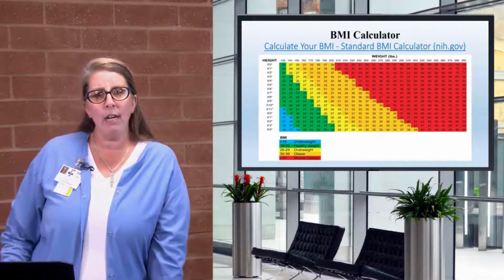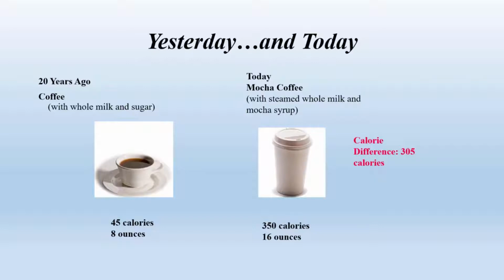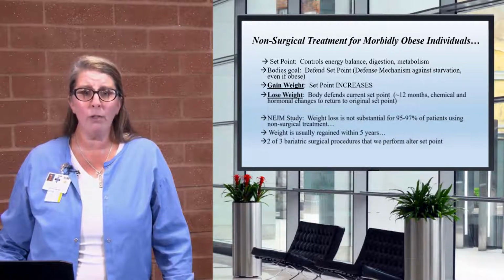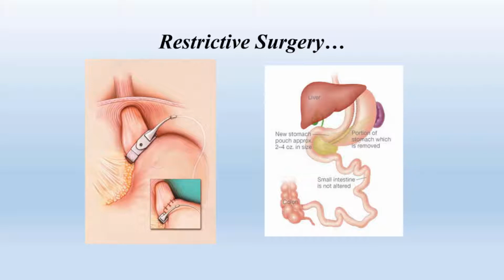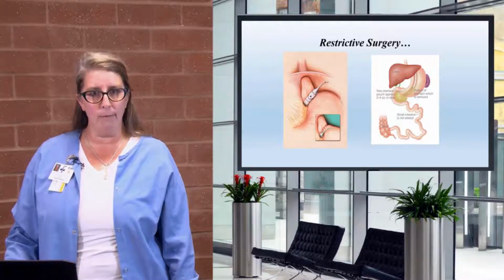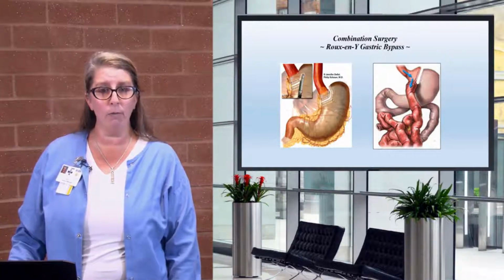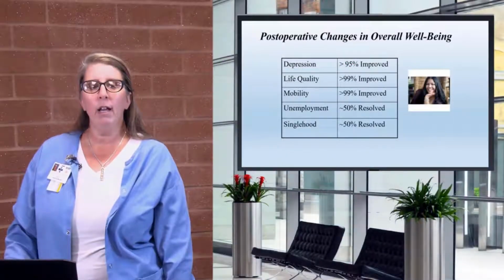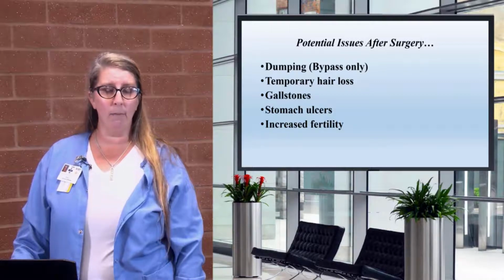Obesity and Weight Loss: Methods to control obesity, including Bariatric Surgery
In this video, you'll learn about obesity and different methods to combat it, including Bariatric Surgery. Our presenter, Missy Tuck, explains the benefits and risks of Bariatric Surgery, as well as next steps.

Presenter: Missy Tuck, MS, MBA, MPH, MHA and Program Manager for Parkview's Center for Weight Loss Surgery